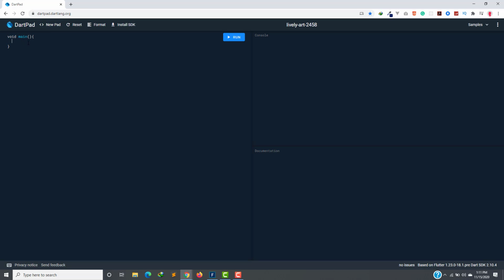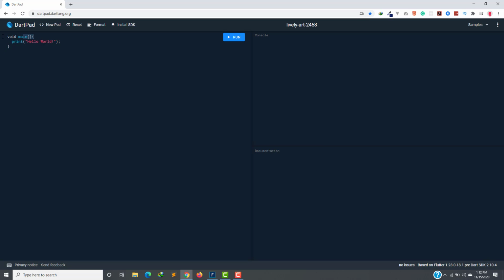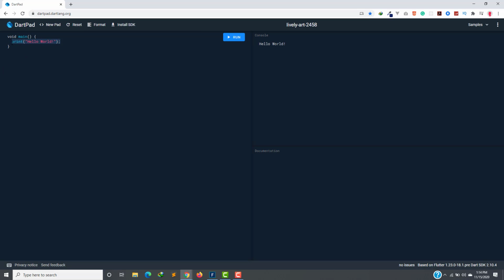Dart Programming: 1. Basic Syntax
Learn the dart programming from beginning to the advanced level on this Dart Programming Series. Don't start flutter apps without understanding the dart programming language, otherwise, you will be confused throughout.

Learn dart programming with me. :)